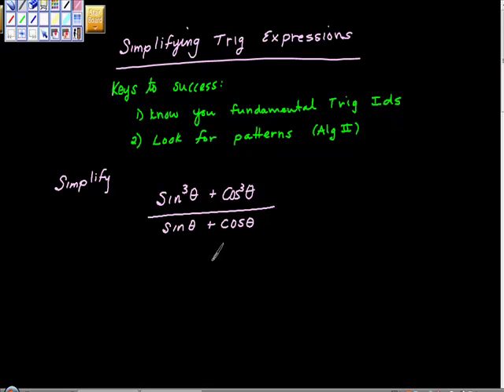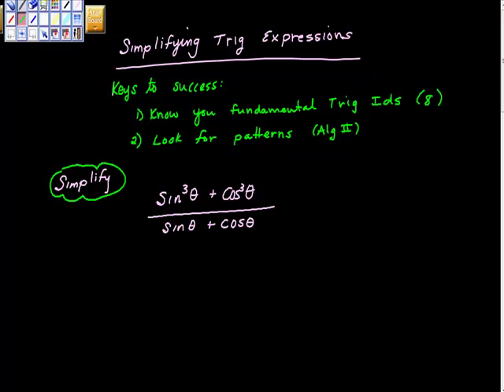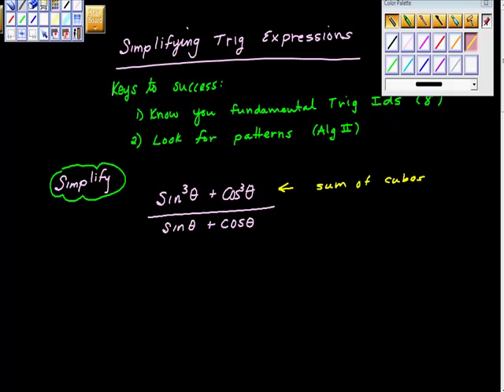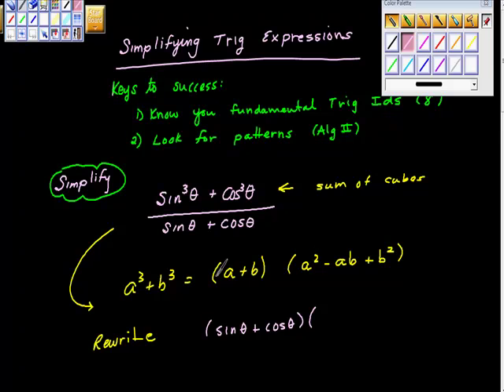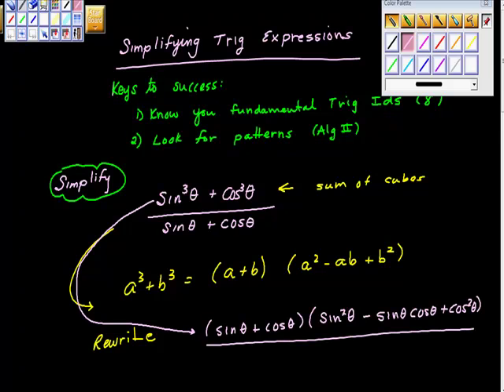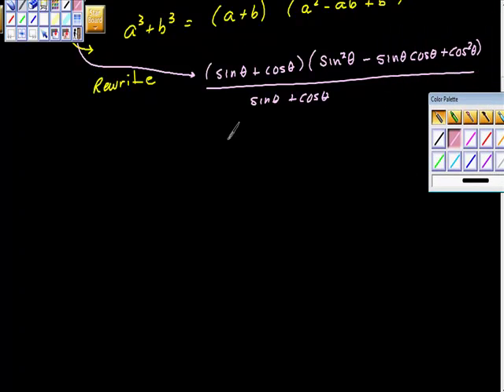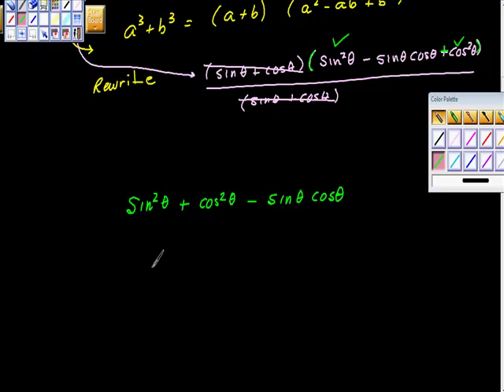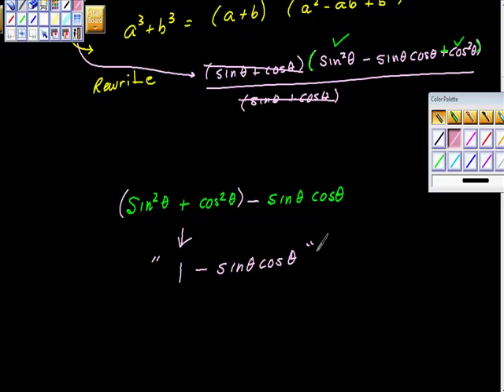Simplifying Trigonometric Expressions Precalculus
This video provides instruction for simplifying trig functions using College Algebra and the Fundamental Trigonometry Identities